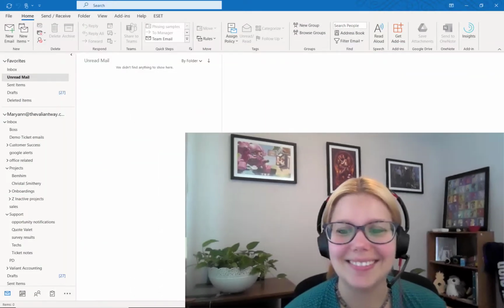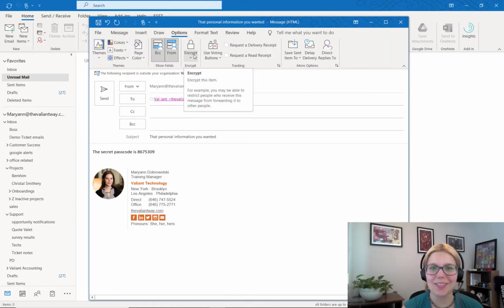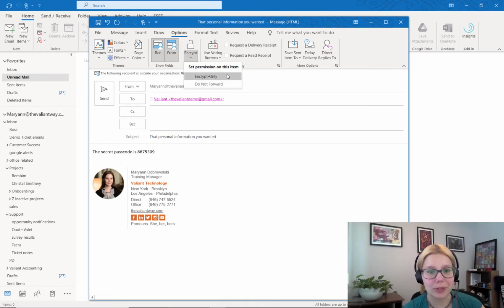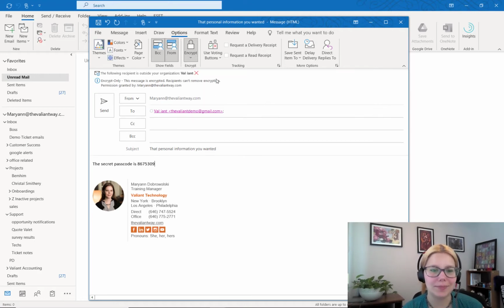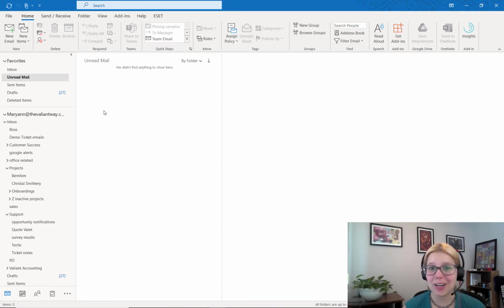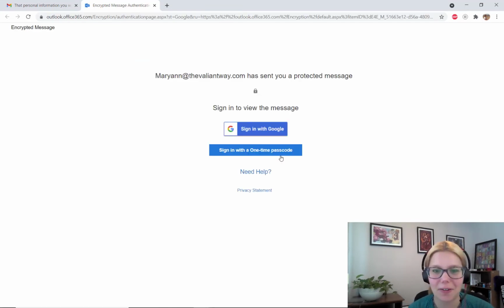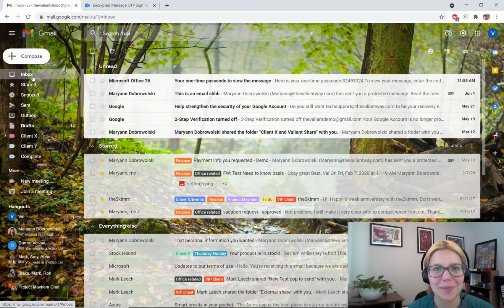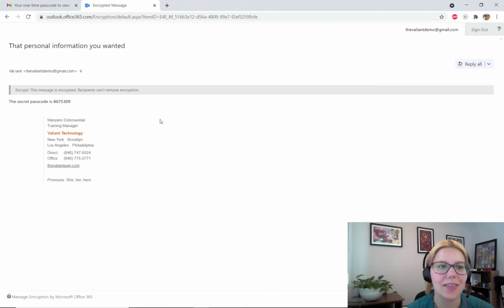Microsoft 365 Outlook Encrypted Email Demo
If you're a Microsoft 365 subscriber, sending encrypted emails in Outlook is a breeze. In this video we demonstrate how to encrypt and send an email from the Outlook desktop app, as well as what opening that email looks like from the receiving end.